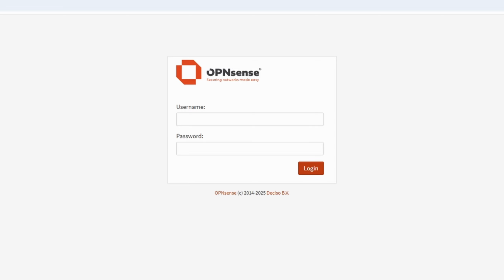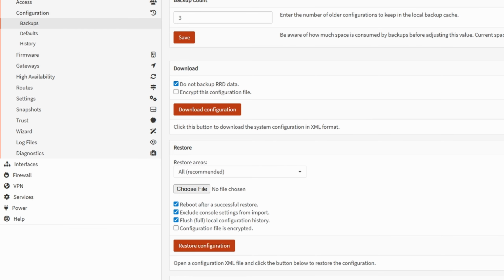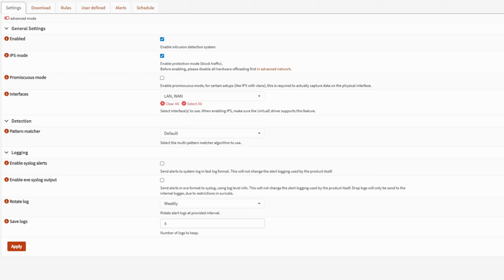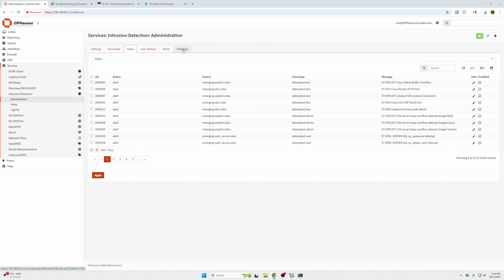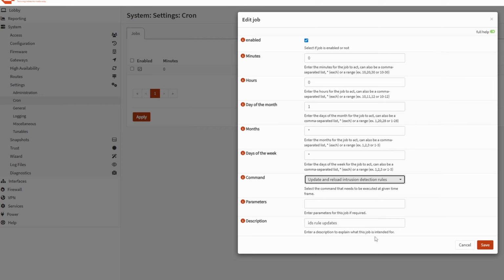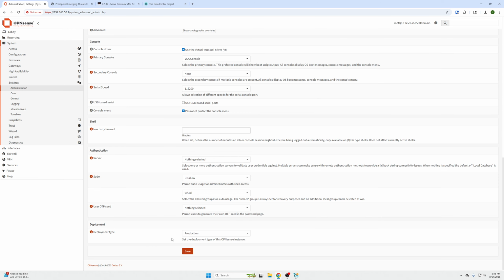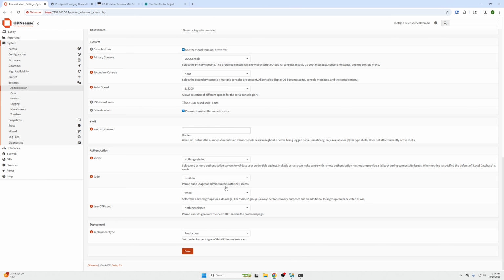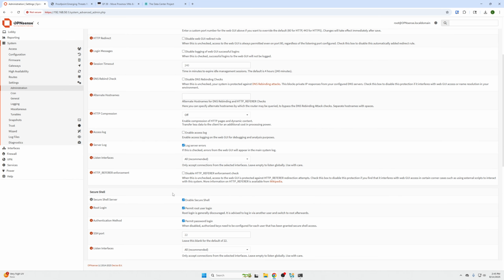Is Your Firewall Really Safe? Find Out Now!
Hey guys, Abe with LTH here! In this video, I'm diving into enhancing your network security by hardening your opnsense firewall. This is especially critical in a homelab when opening services, so let's explore intrusion detection and firewall configuration to keep things secure. Please see the links below for more info on this video or related content on our channel.

In this episode, I’ll walk you through setting up and customizing Suricata Intrusion Prevention System (IPS) rules with open threat intelligence feeds—so you can catch more attacks, block malicious traffic in real time, and maximize your OPNsense protection.

Timestamps:
00:00 Intro to OPNsense Suricata IPS rules
01:07 How to Create an OPNsense back up
01:45 Turning on Suricata in OPNsense Services tab
02:15 Downloading ET Open Suricata Rules to OPNsense
03:13 Creating a Cron job in OPNsense for Firewall rules updating
03:50 Verify Suricata Rules are working
05:25 Turning SSH On/Off in OPNsense